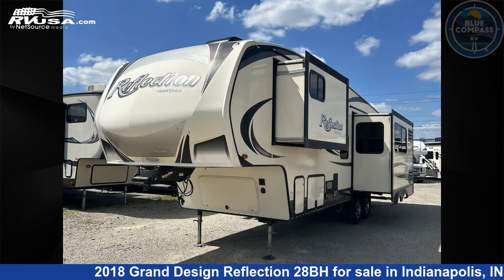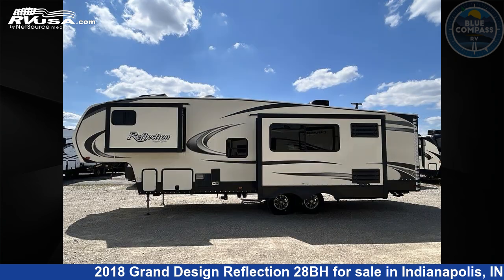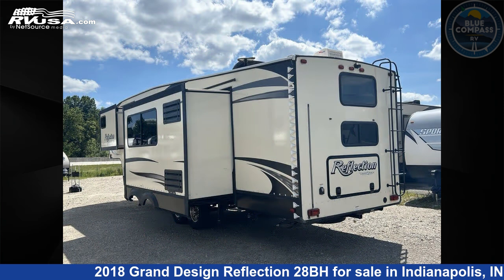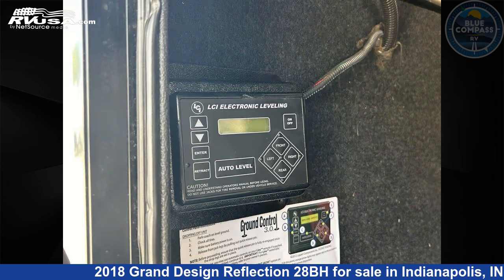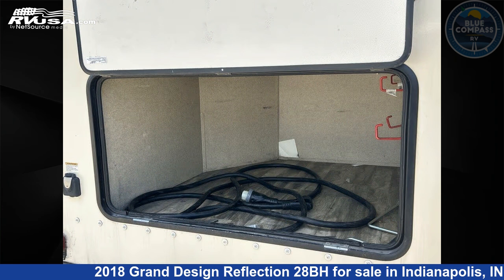Eye-catching 2018 Grand Design Reflection Fifth Wheel RV For Sale in Indianapolis, IN | RVUSA.com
This 2018 Grand Design Reflection 28BH is a Fifth Wheel RV. It is located in Indianapolis, IN 46203 and is offered for sale by Blue Compass RV Indianapolis. This Used Grand Design Is 33' 0" in length and features sleeps 10, Slideout, and 60 gal fresh water capacity. The floorplan layout of this Fifth Wheel features Bunkhouse, Front Bedroom, Outdoor Entertainment, Outdoor Kitchen, U-Shaped Dinette.

Blue Compass RV Indianapolis is a dealer for brands like: Coachmen, Forest River, Georgetown, Grand Design, Jayco, Redwood RV, Starcraft, Venture RV and offers the following rv services: Parts/Accessories, Service. They stock rv types such as: Class A, Class B, Class C, Destination Trailer, Diesel Pusher, Expandable Trailer, Fifth Wheel, Popup, Tow Dolly, Toy Hauler, Travel Trailer. For more information and pricing on this unit, To see all units available for sale by Blue Compass RV Indianapolis,